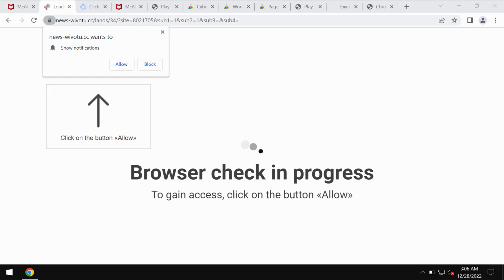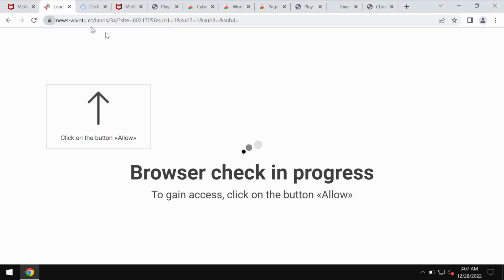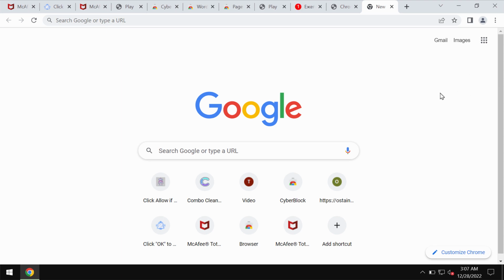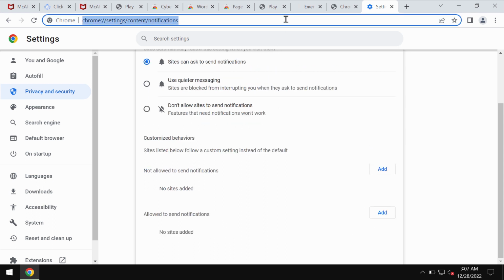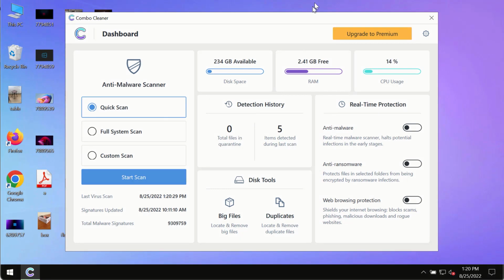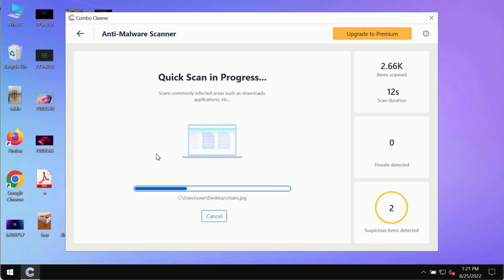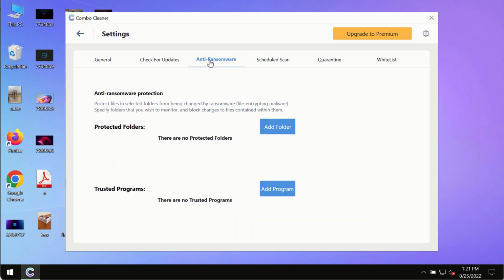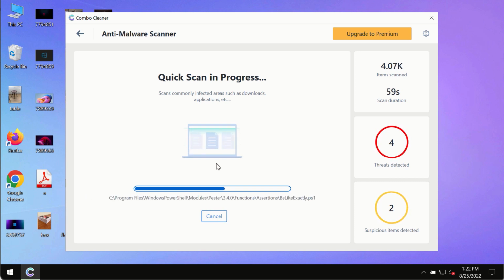News-wivotu.cc web push notifications - how to delete?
News-wivotu.cc is a dangerous site. Get rid of them with Combo Cleaner Antivirus via the official or, optionally, follow the manual guidelines provided in the video tutorial.